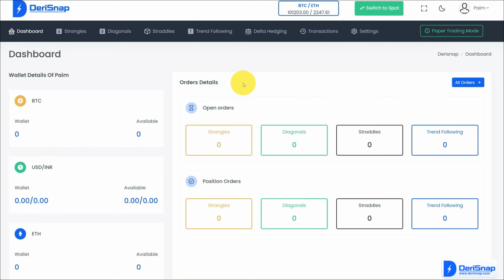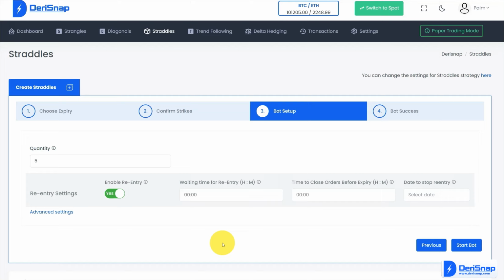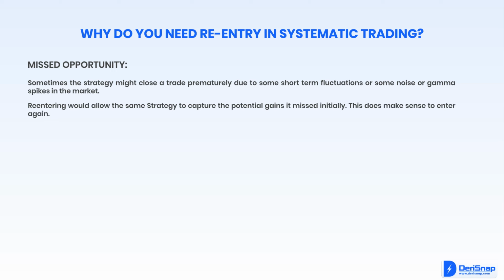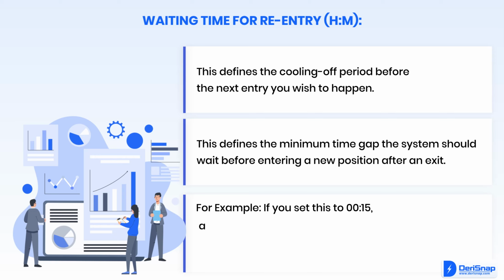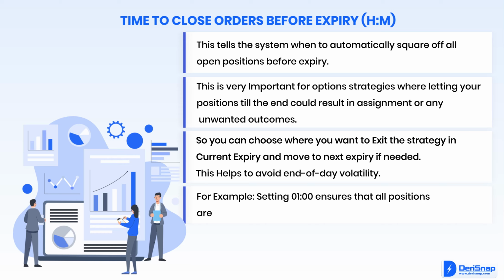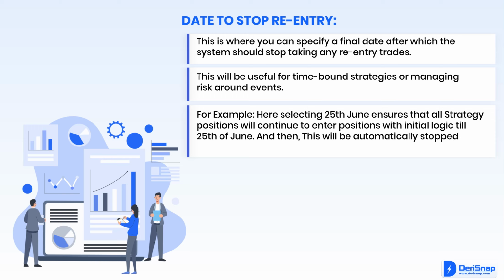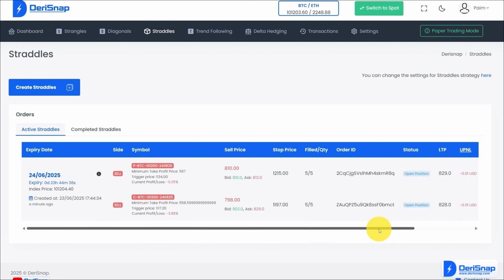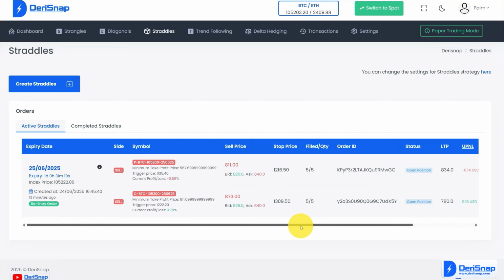Short Straddle Re-entry Logic Explained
In this video, we show you how to set up re-entry settings for your short straddle strategy in Derisnap.

✅ Enable Re-Entry – Turn re-entry logic on or off for your strategy.
⏳ Waiting Time for Re-Entry (H:M) – Define how long the system should wait before placing a new short straddle after an exit.
🕒 Time to Close Orders Before Expiry (H:M) – Automatically close all open positions before expiry to reduce risk.
📅 Date to Stop Re-entry – Choose a cutoff date to stop placing new re-entries.
Whether you’re optimizing your algo or manually trading options, these settings help you automate and manage risk in your straddle trades more effectively.